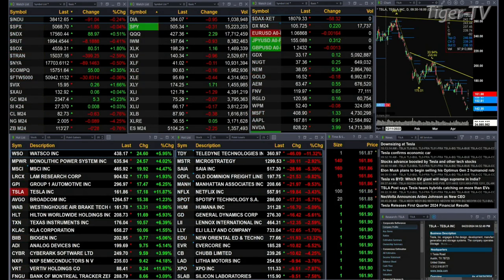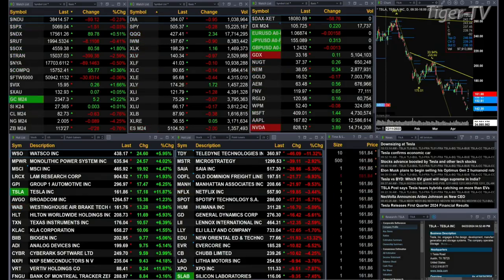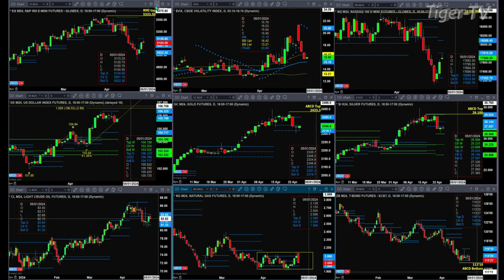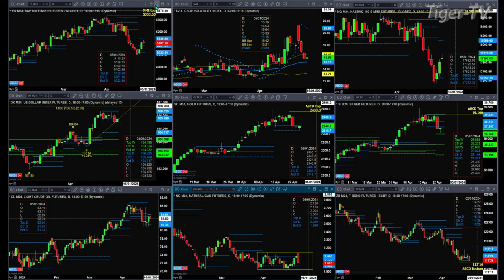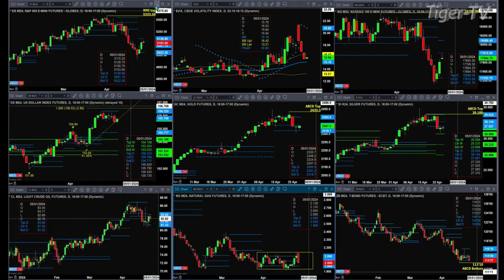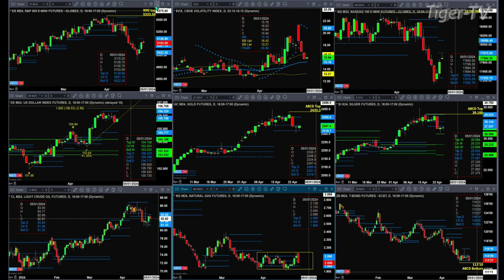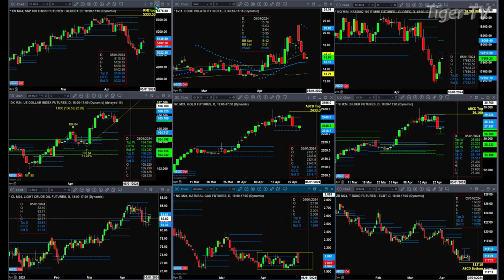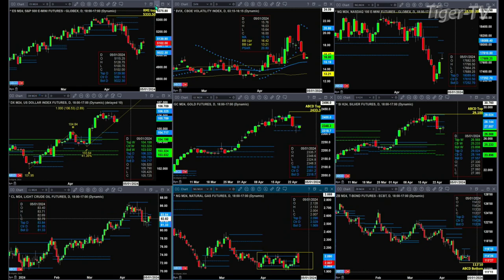April 24th 11AM ET Market Update on TFNN - 2024